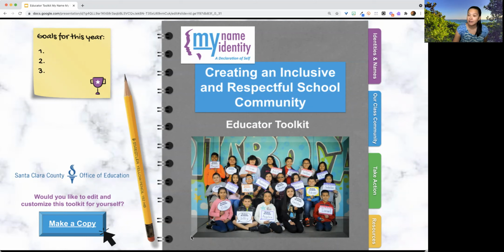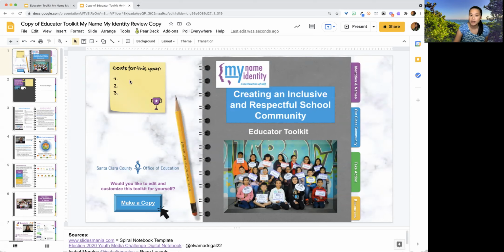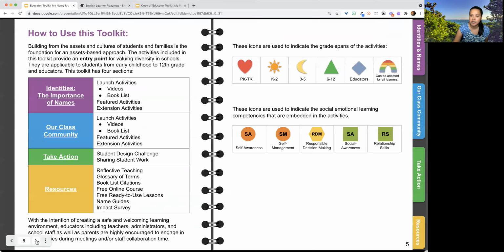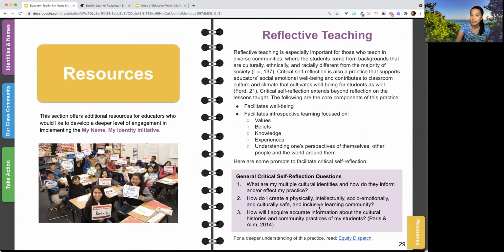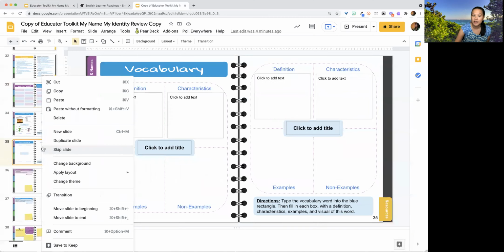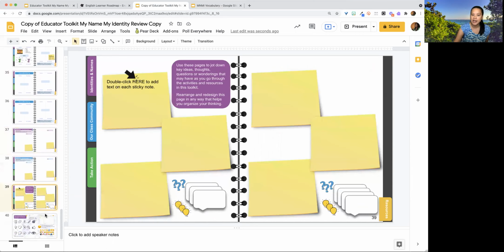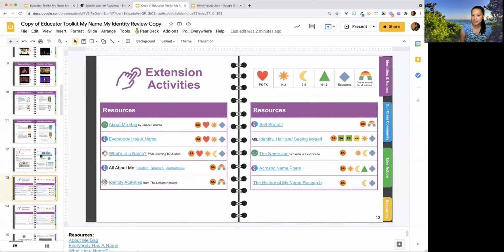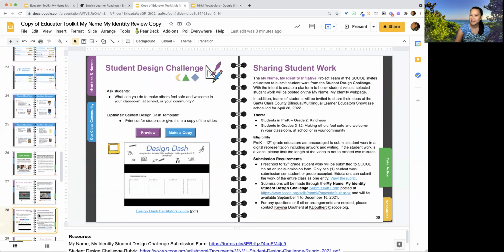My Name My Identity Educator Toolkit Walkthrough